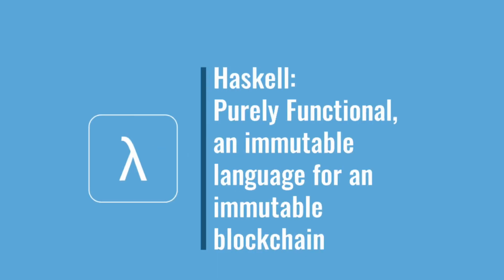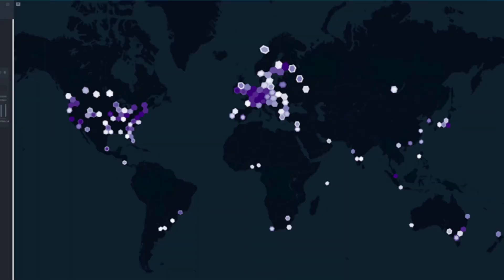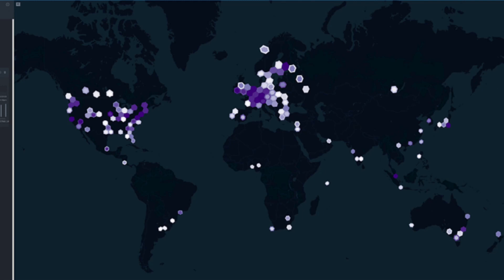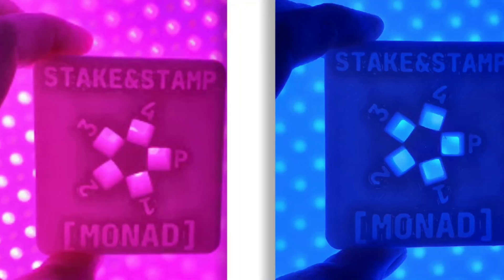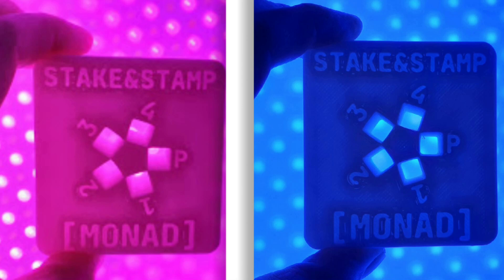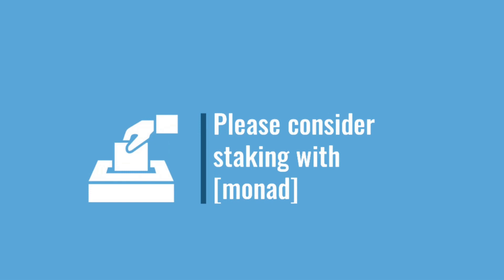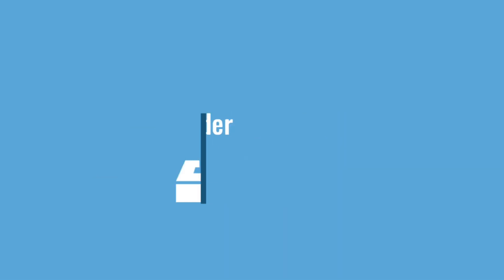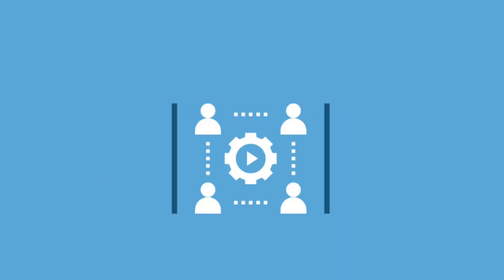[monad]: a stake pool on the Cardano blockchain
Delegate to [monad] using Daedalus and Yoroi Wallets.